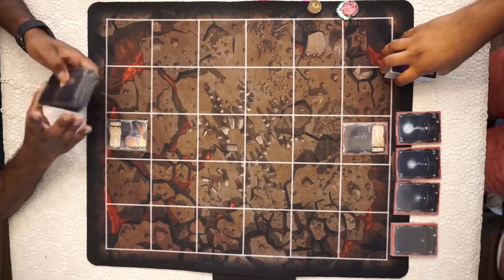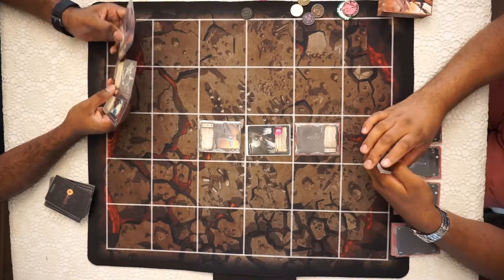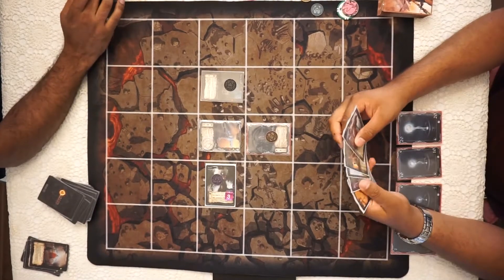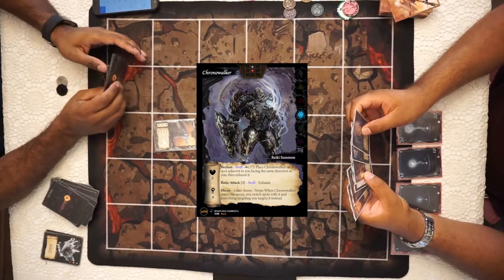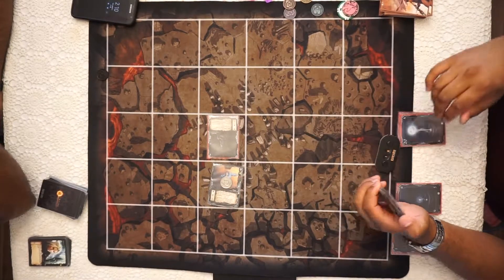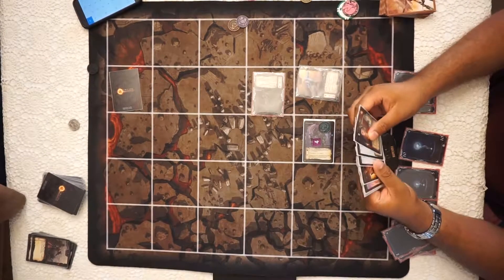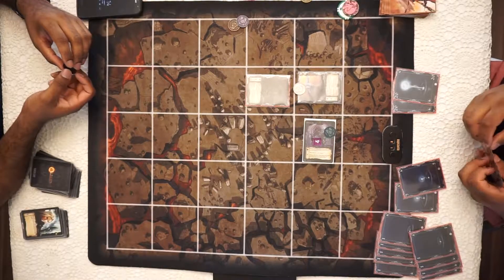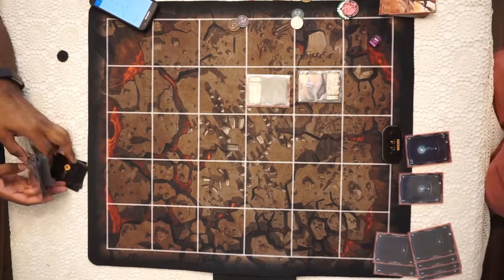Feng Vs Kendra - Genesis: Battle of Champions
Genesis: Battle of Champions, Tactical Collectible Card Game.

Gameplay video between Kendra and Feng.